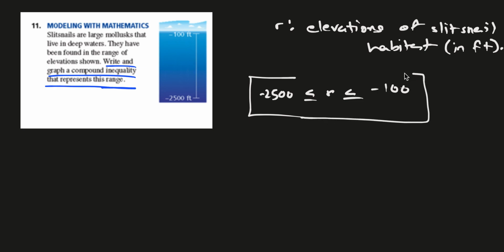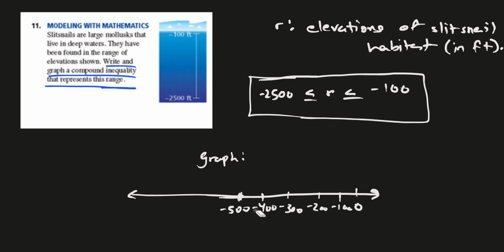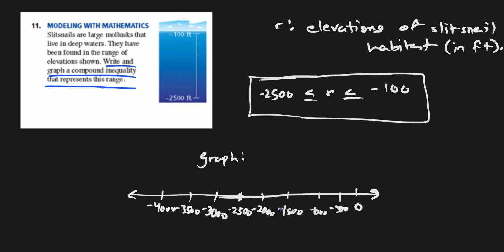Solving Compound Inequalities - BIM Problem 11 - Algebra 1 - Chroniva